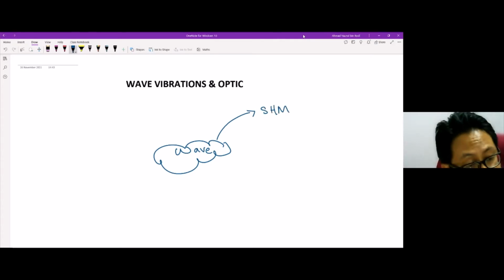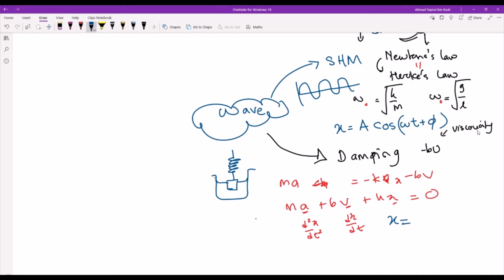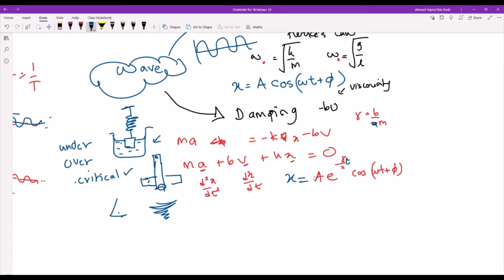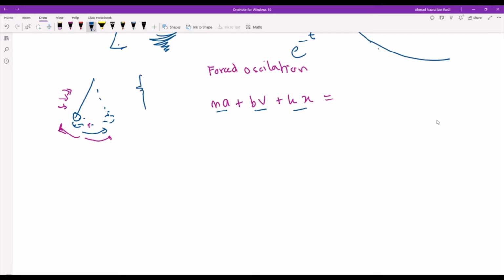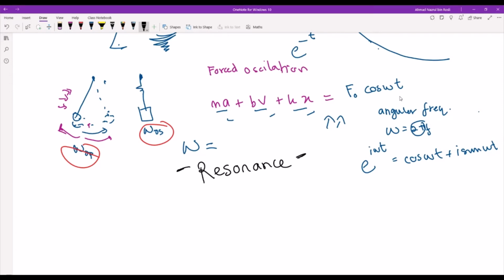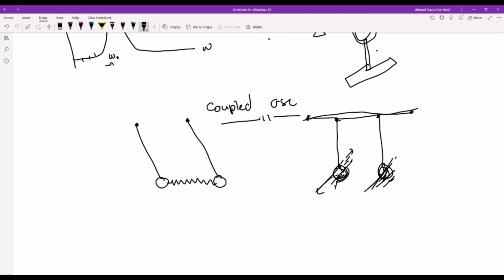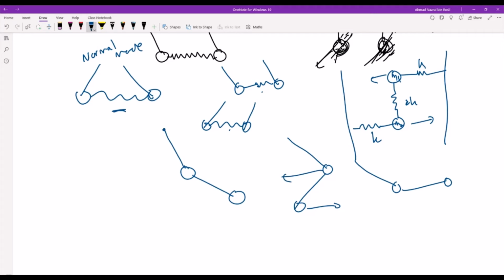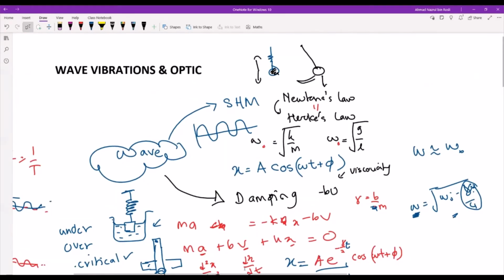SFS1133 Week 7 Wave Recap